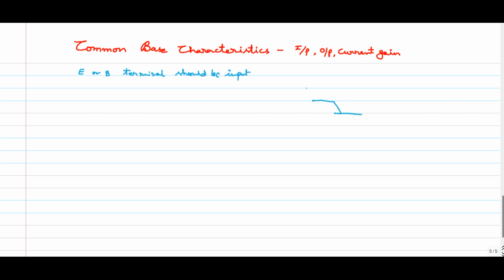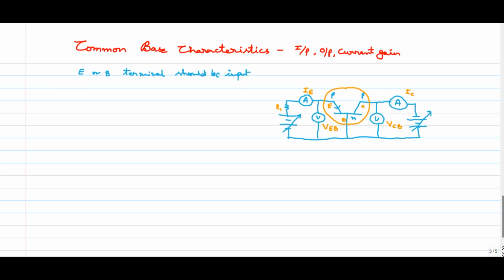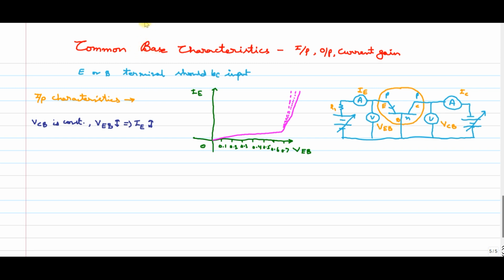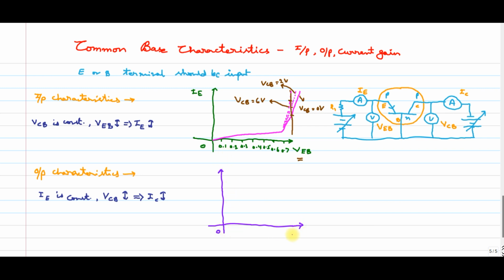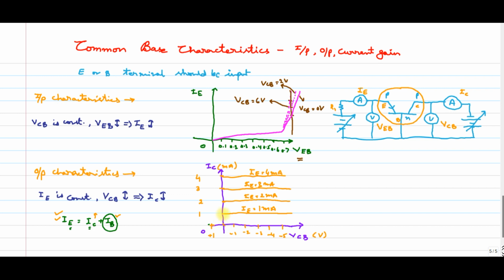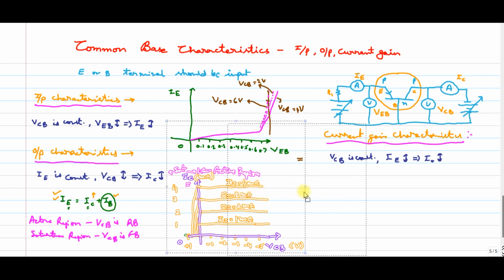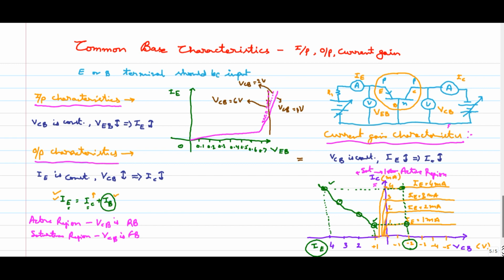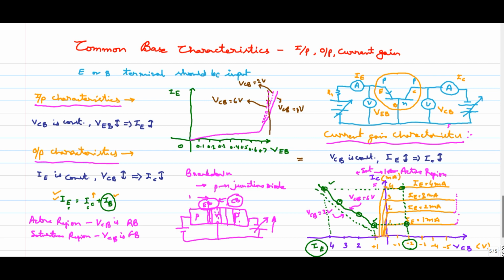BJT Common Base Characteristics